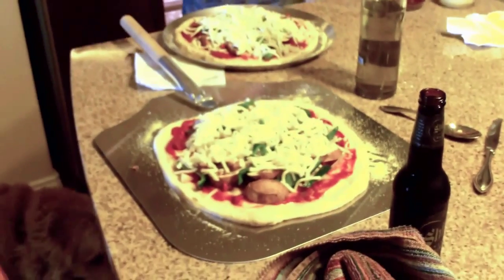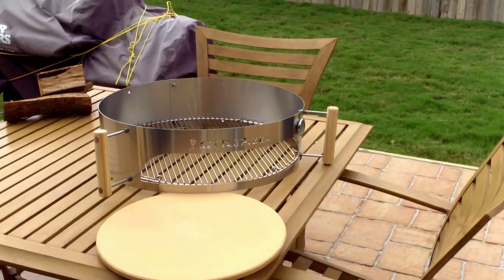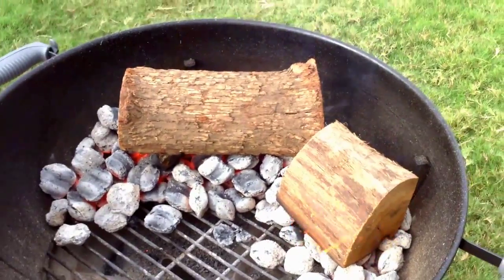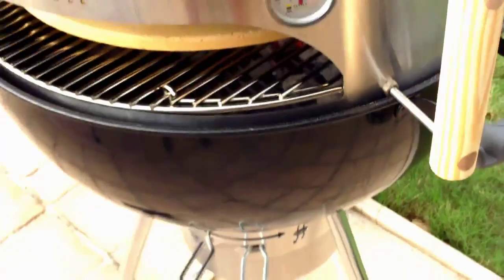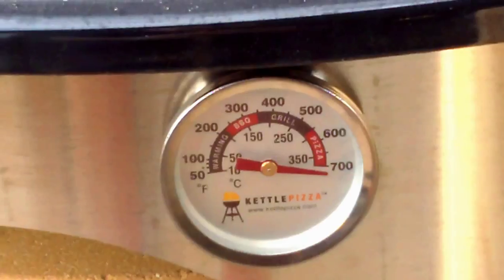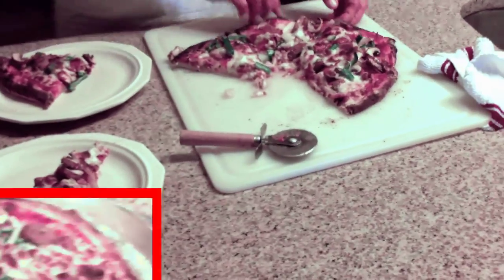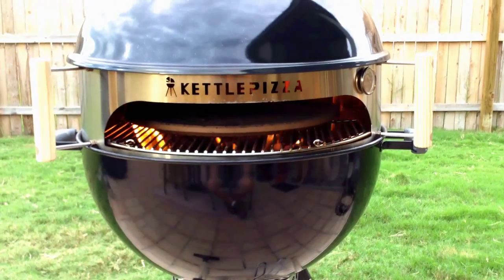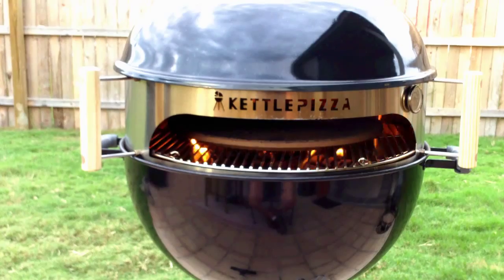Kettlepizza Cooking Pizza part 3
Ed Sigman's shared video file.